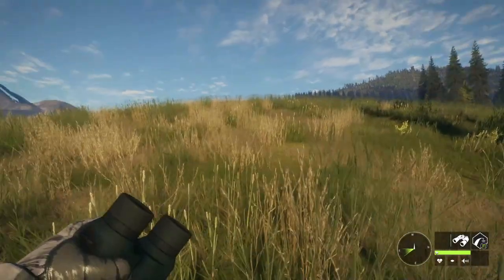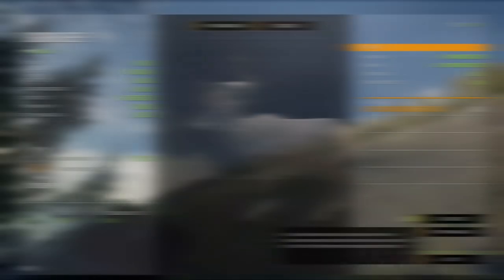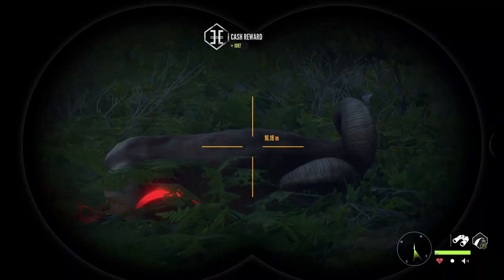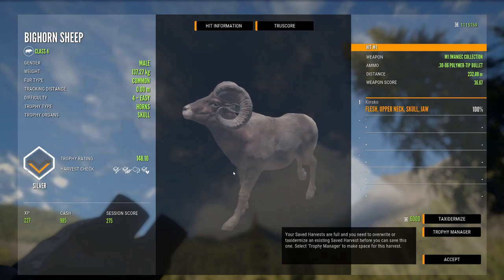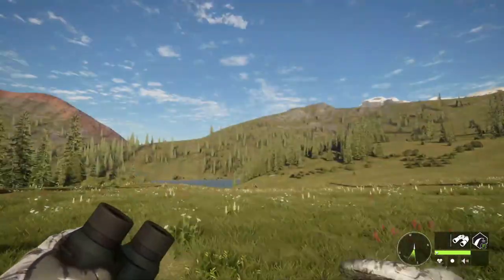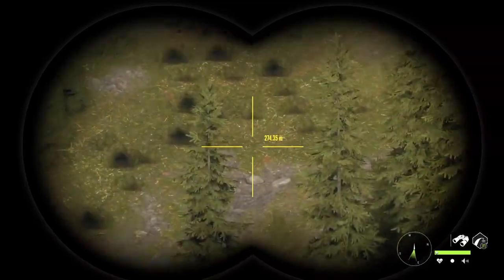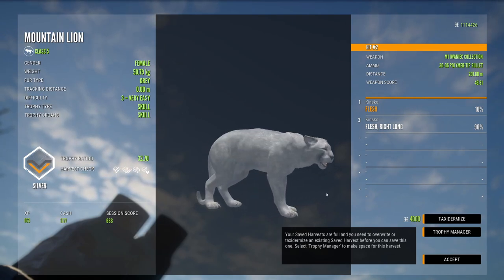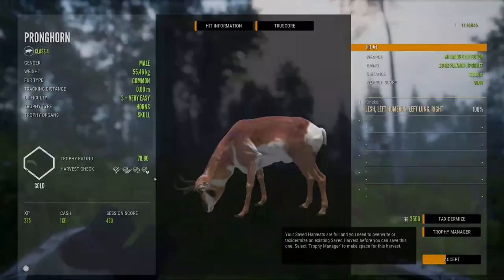Huge Piebald Rocky Mountain Elk While Hunting Big Horn And Prong Horn